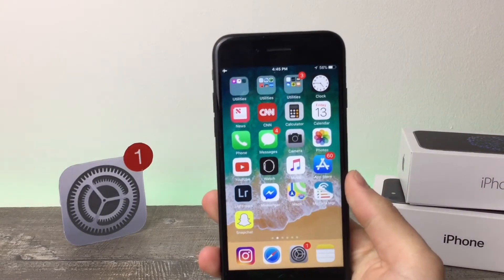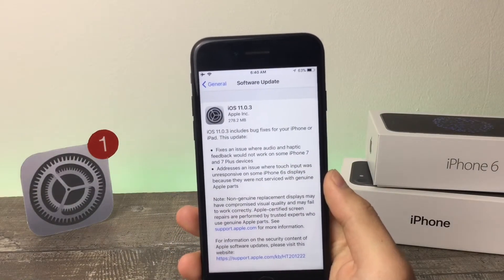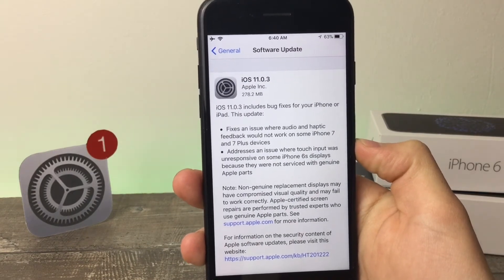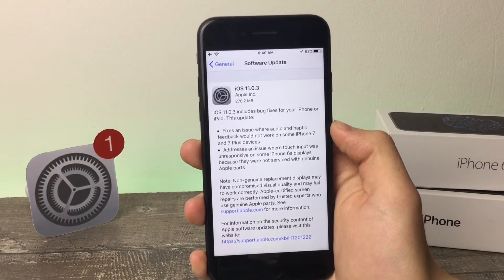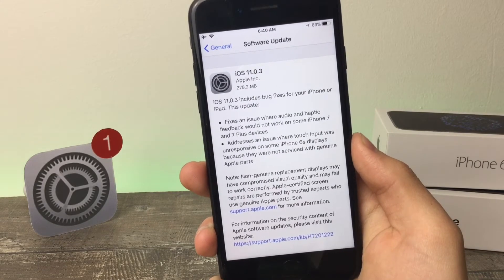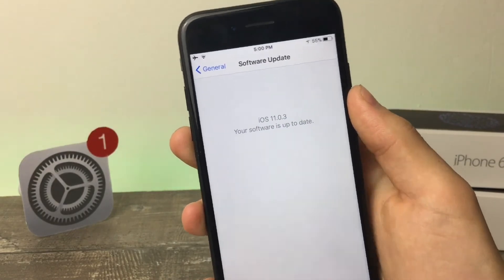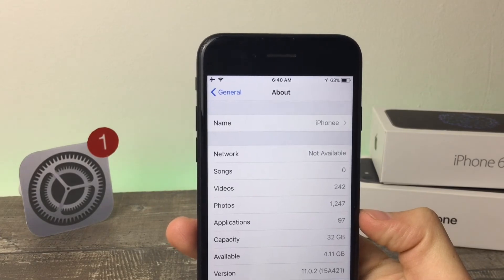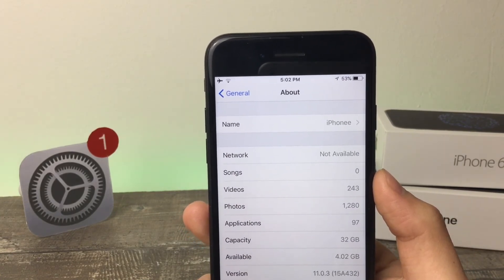iOS 11.0.3 - Released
Apple keeps pushing the updates out pretty quickly these days, but does it make sense to install every single one of them? This is what this video is all about.